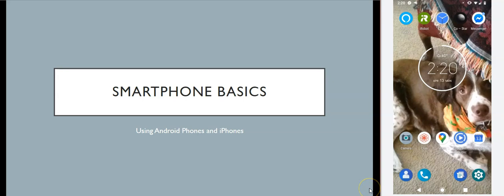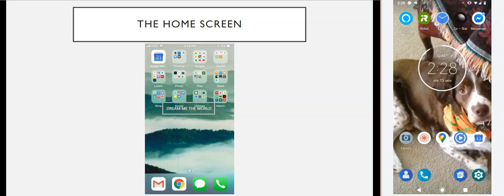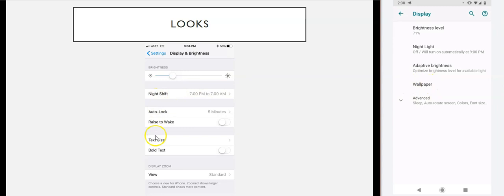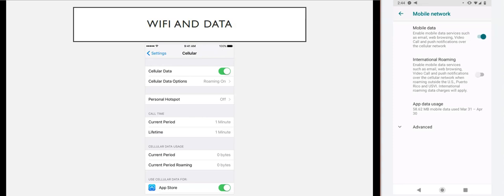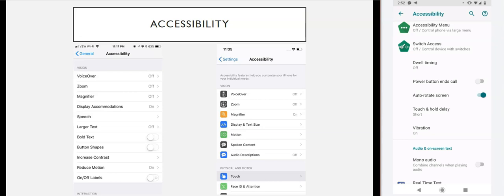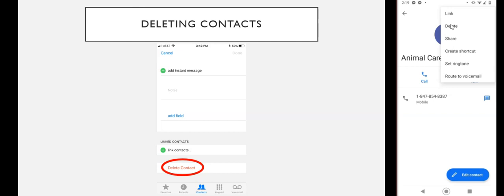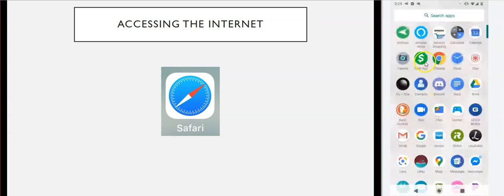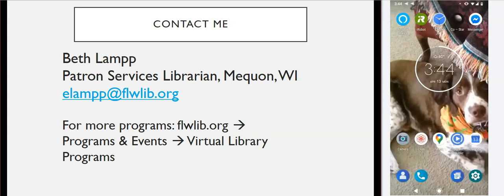iCan! Smartphone Basics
If you’ve ever felt like your phone was speaking some kind of alien language, this is the class for you! Watch and learn the basics of iPhones and Android phones: icons, apps, and more.